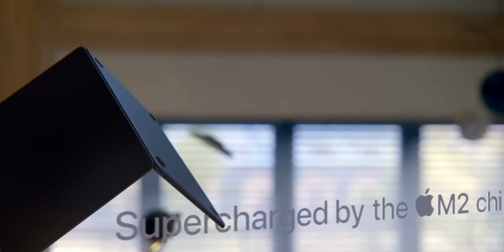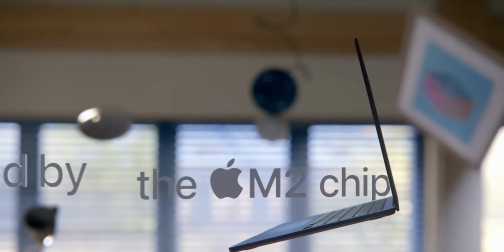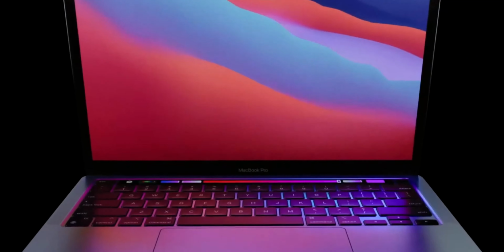You Should Be Worried About M2 MacBook Air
M2 MacBook Pro Is FAILINGG - Will M2 Air Be Worse?

 Follow on Twitter @Chrisgrantjr